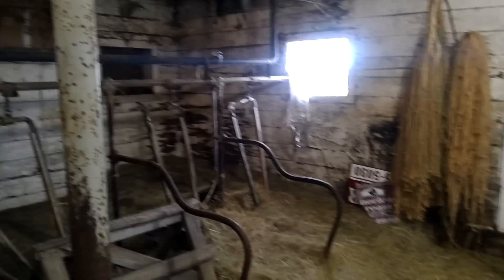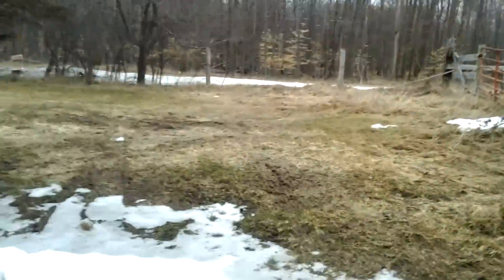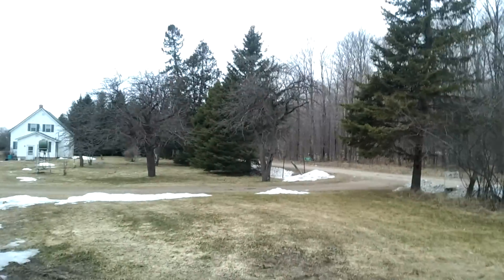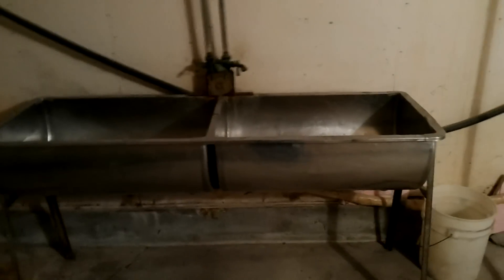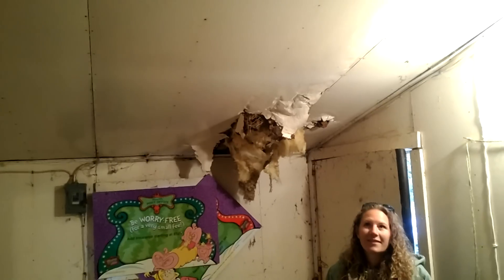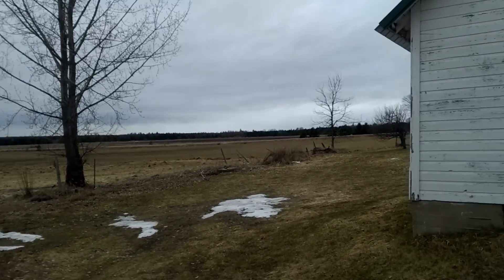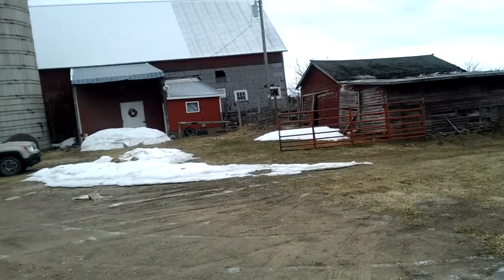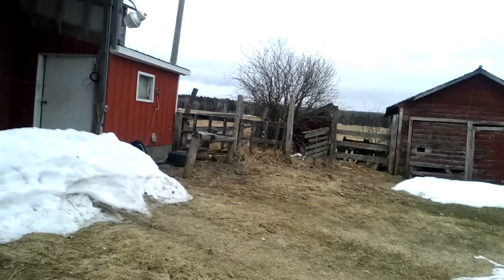Quick look at the new farmstead